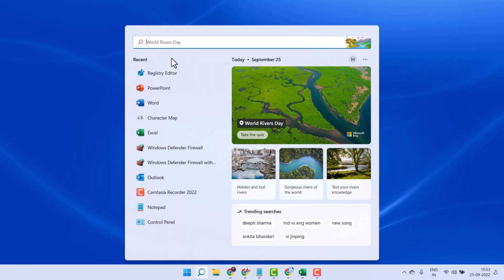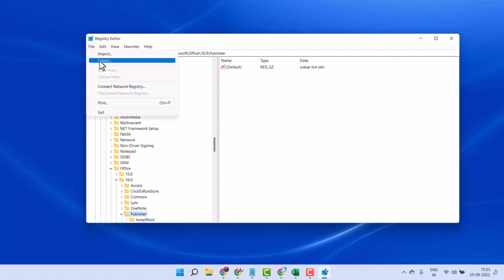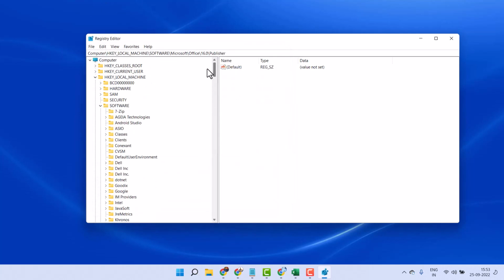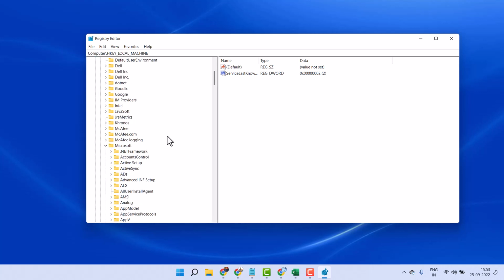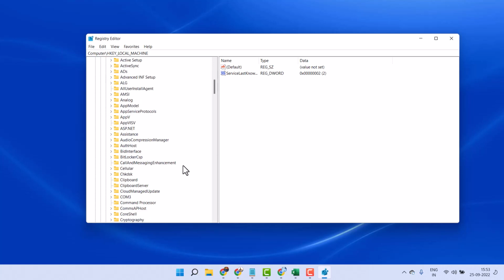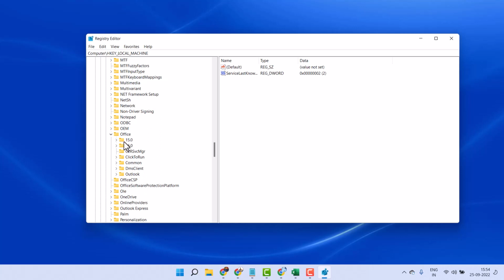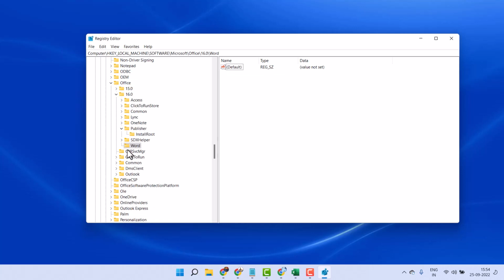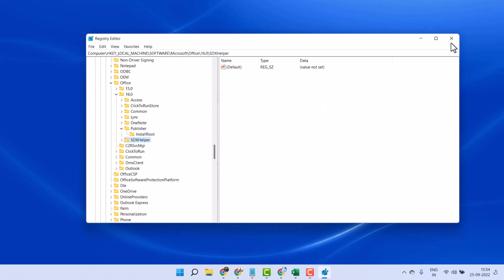How To Reset Microsoft Word To Default Settings in 2022